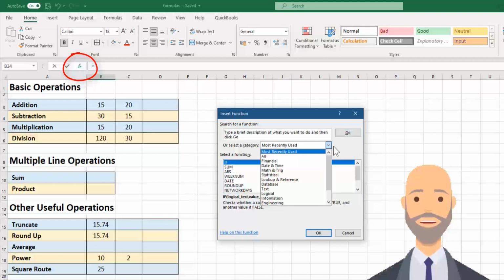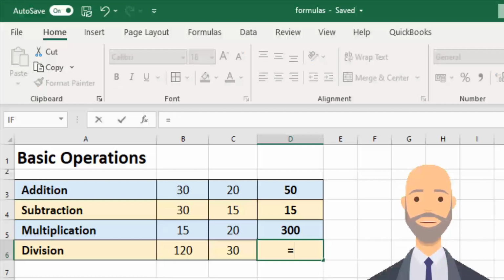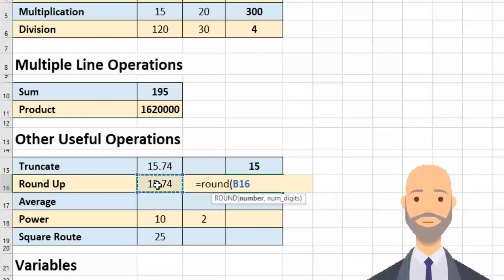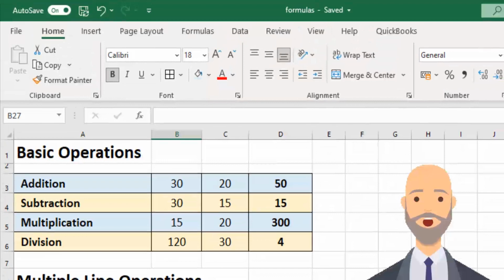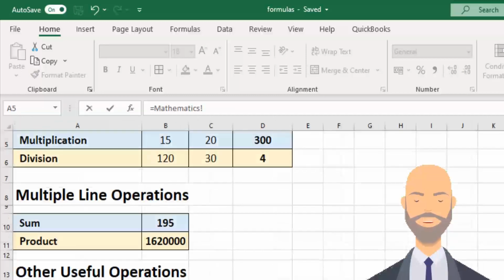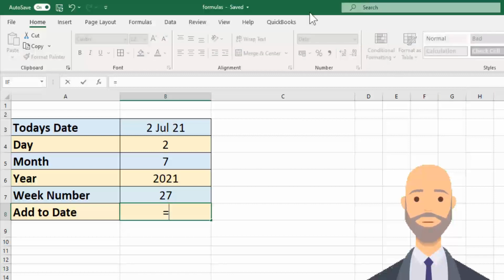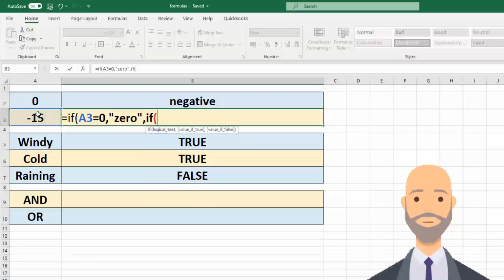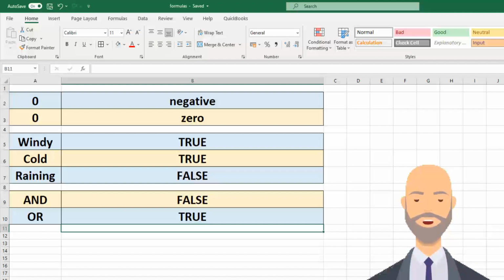Excel Formulas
I show you how to use the most useful and common Microsoft Excel formulas.